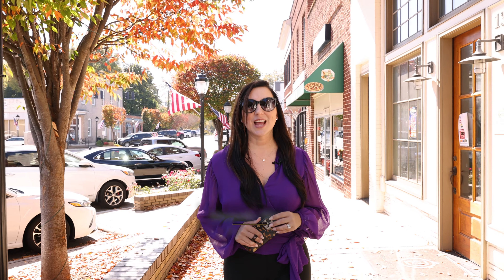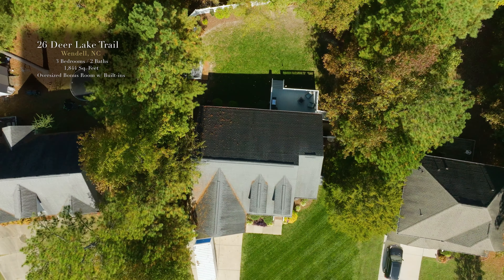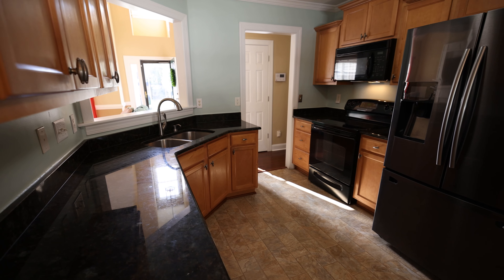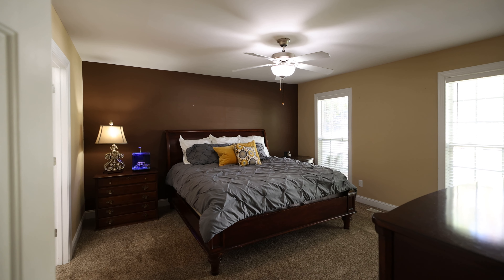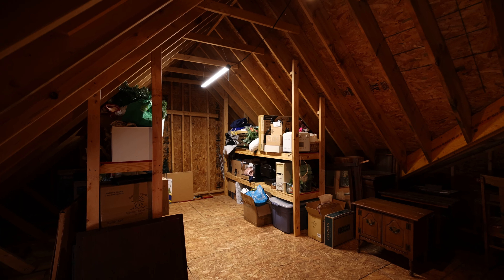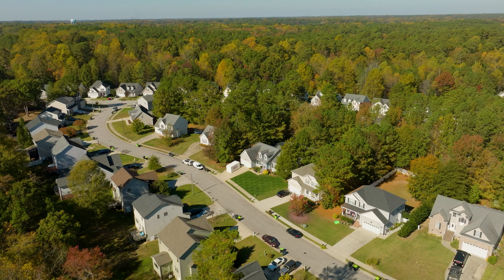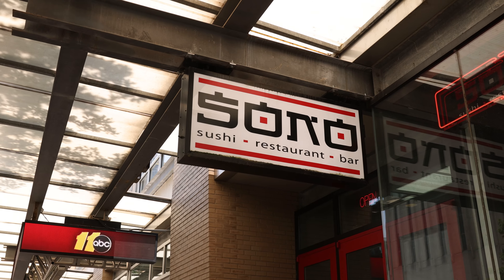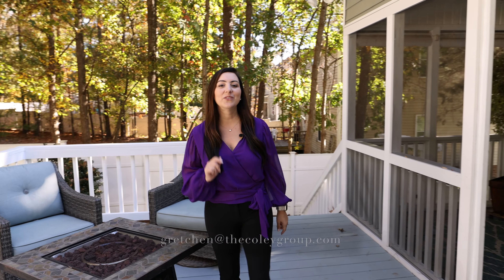Don't Miss This Adorable Ranch-Style Home Tour in Wendell North Carolina!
Let Us Tour This Adorable Ranch-Style Home in Wendell North Carolina! In this captivating home tour at 26 Dear Lake Trail, hosted by Amanda of The Coley Group. This ranch-style home, sprawling over 1,800 sqft, combines comfort and elegance, making it a dream come true for those seeking a tranquil yet connected lifestyle.
As you enter, the grand family room welcomes you with its cathedral ceilings and floods of natural light, setting a perfect stage for making memories. The kitchen is a masterpiece, equipped with granite countertops and an open view to the family room, ideal for entertaining guests. Natural light embraces the dining area, enhancing every meal with warmth and inviting ambiance.
This home doesn’t just promise beautiful living spaces but also practicality with a spacious owner’s suite, two cozy secondary bedrooms, and a full bath all on the first floor. Upstairs, the large bonus room is your go-to for movie nights or a playful retreat. Storage is plentiful with a generous walk-in attic.
Step outside to enjoy a serene screened porch, a large deck, and a well-kept yard with ample storage space. Just a few minutes from downtown Wendell, indulge in local cuisine, craft breweries, and unique shopping experiences. Raleigh’s vibrant city life is just a short drive away, offering the best of urban amenities.
If this home speaks to you, contact the Coley Group for a personal tour and see why this could be your Ranch-Style dream home!
If you have thought about selling your home,  moving to Raleigh, Wendell North Carolina, or any other suburb nearby, we'd love to help!

🤔 Thinking of Moving to Raleigh? 🏡

If you want to know everything about living in Raleigh North Carolina, then subscribe▶ and tap the bell🛎 for notifications so you can be the first to know about the current market in Raleigh North Carolina.😁

We get calls and emails every day from people just like you, looking for help in making their move to Raleigh North Carolina and we absolutely love it.😍 Whether you are moving in 7 days or 70 days, give us a call☎, shoot us a text📝, or send us an email📨 so we can help you make a smooth move to Raleigh North Carolina.

📩 Get Your Free Personalized Report!
Sometimes it's smart to get a home value report even if you don't plan to sell your home.

4350 Lassiter at North Hills Ave | Suite 256